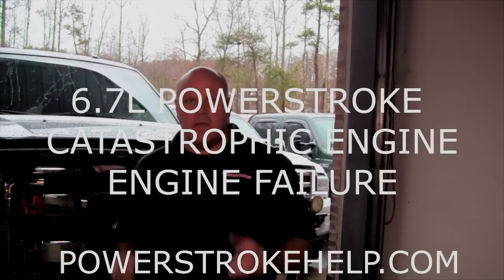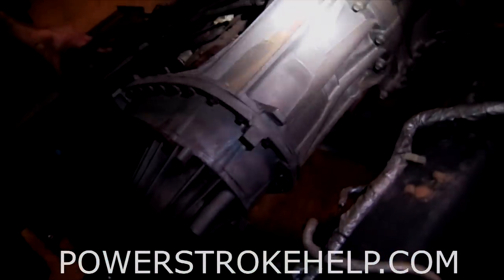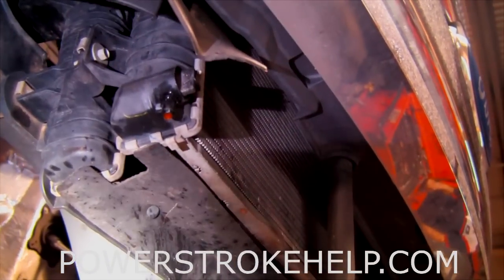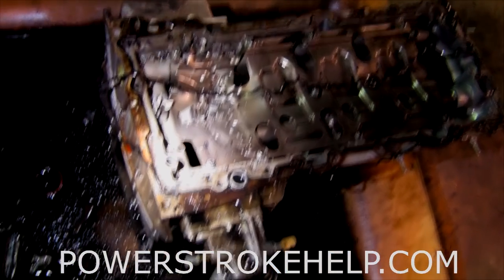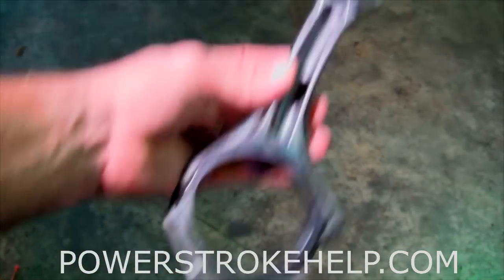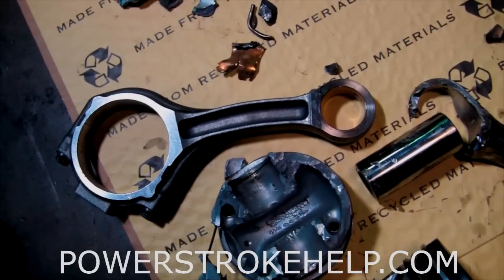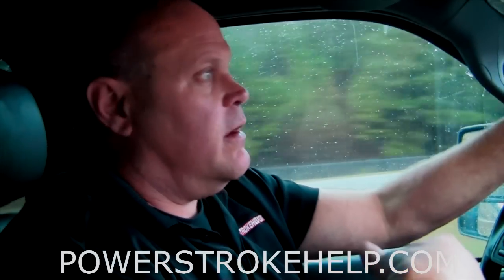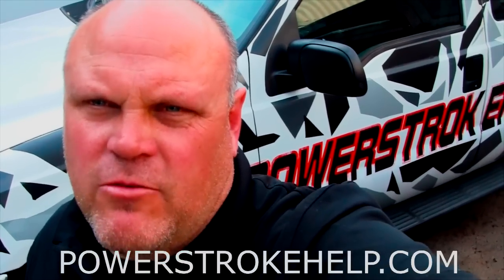6 7L POWERSTROKE CATASTROPHIC ENGINE FAILURE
DISASSEMBLY AND DISCUSSION OF WHY THESE ENGINES FAIL